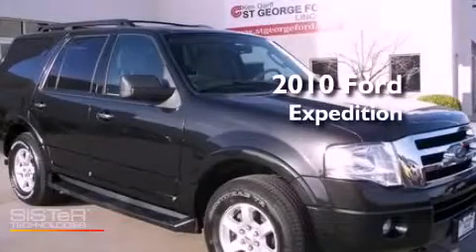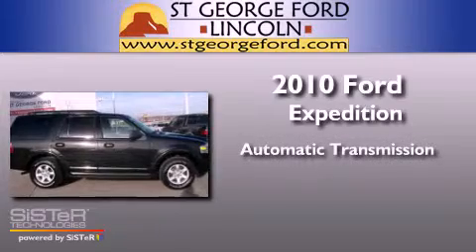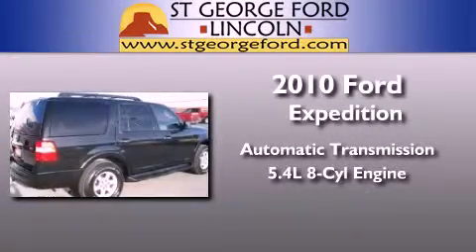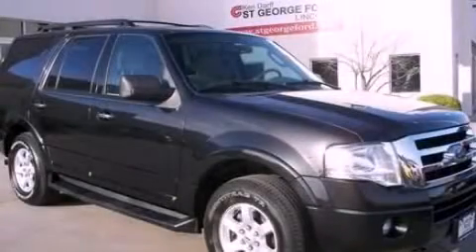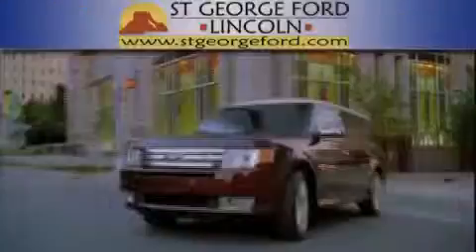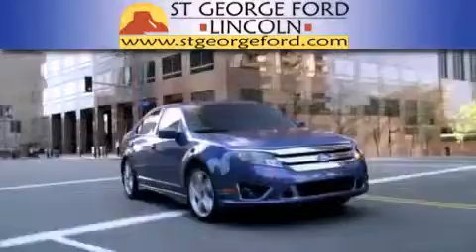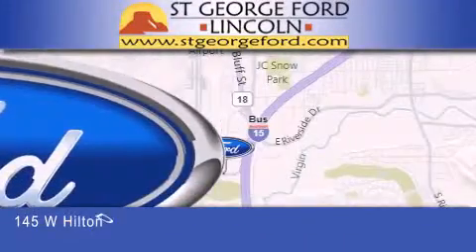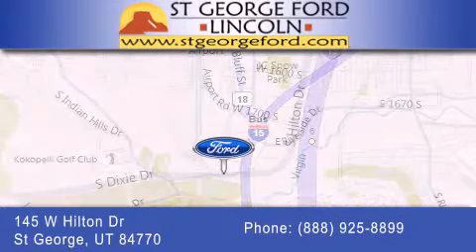2010 Ford Expedition St George UT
Year : 2010
 Make : Ford
 Model : Expedition
 Engine : 5.4L V8 24V MPFI SOHC FLEXIBLE FUEL
 Trans . : 6-SPEED AUTOMATIC
 Exterior : BLACK
 Miles : 49,119

 Stock : 5043091